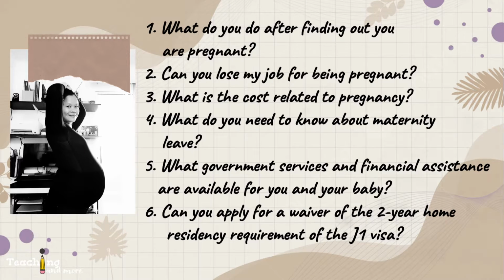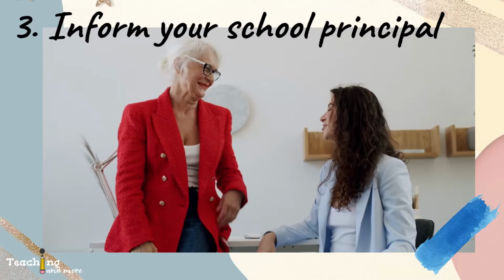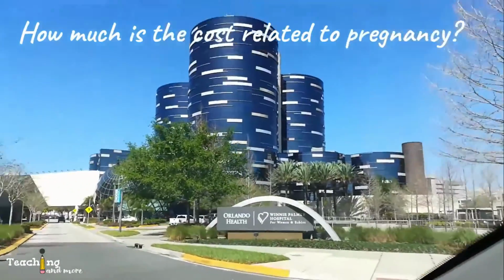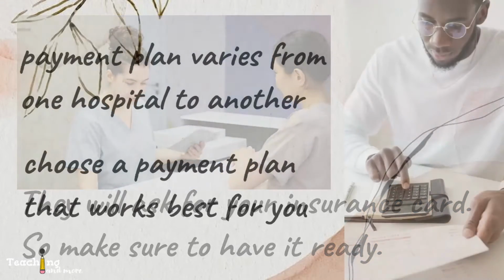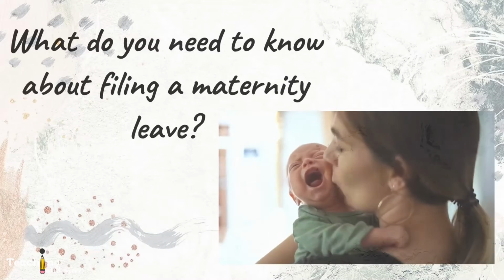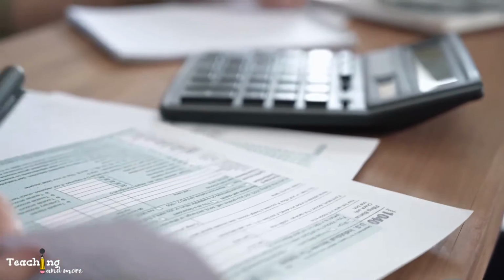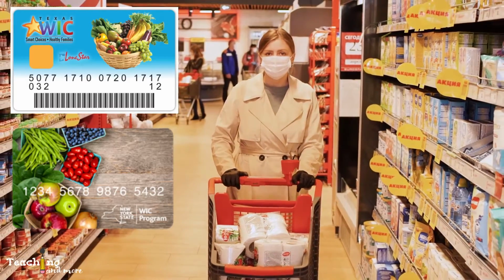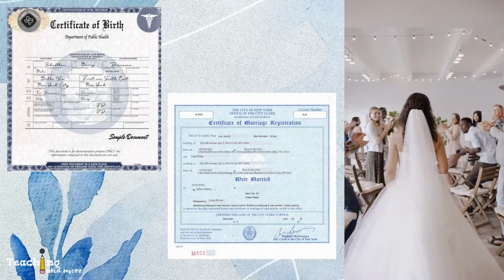👶 Giving Birth in the US on a J1 Visa/ EVERYTHING YOU NEED TO KNOW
Are you planning on having kids in the US while on a J1 visa? Watch this video so that you will know what to do once you found out you're pregnant, how to file a maternity leave, what rights you and your child have, etc.

LINKS:
1. LEGAL RIGHTS RELATED TO PREGNANCY